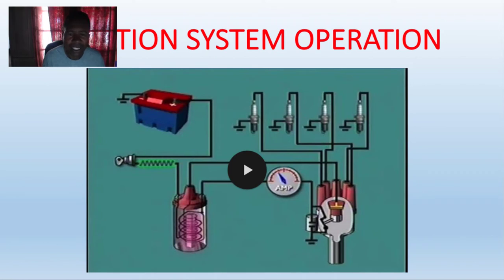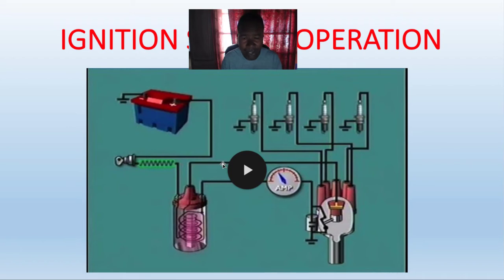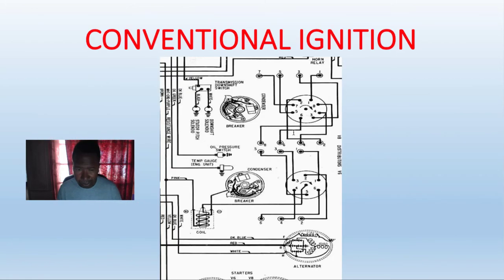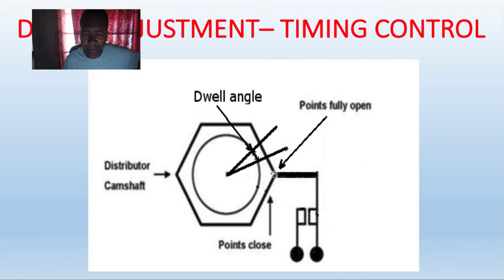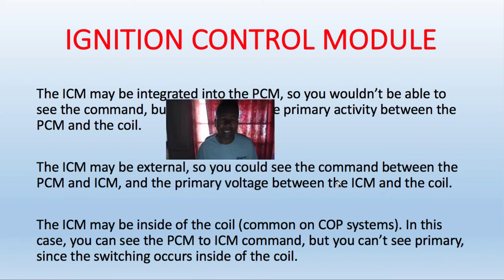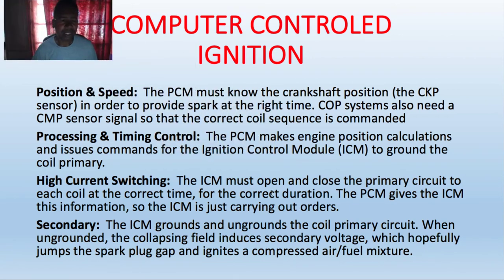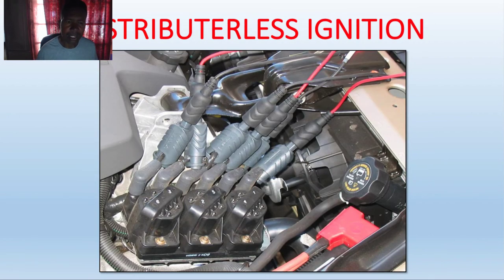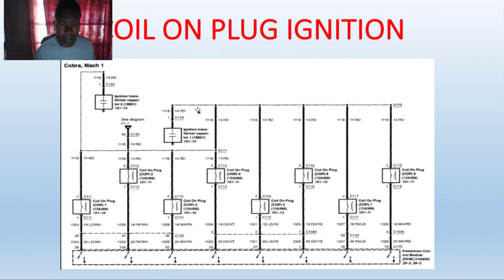12b. Smog Tech Training: Computer Control Understanding Primary ignition | current flow | ATG P.P.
Smog Tech Training: Understanding the primary ignition circuit and current flow with the ignition control module "ICM" PowerPoint by ATG

This presentation was part of the online lecture for the level 1 smog class for students training to become licensed smog tech inspectors.
We held the lecture online until we were allowed to go back to the school to complete the live shop "hands-on competencies" during the pandemic.

The school is located in downtown Los Angeles in Southern California and at the time of writing this, the cost is FREE for the smog technician training to become a licensed smog tech inspector.

If we do go back to charging students we are a low-cost training smog school with quality training and support.

Our smog courses are held every semester and the average time is usually six months to complete the smog license training requirements.

We teach the level 1 and the level 2 smog inspector course along with the smog repair license and the smog tech update license.

Anything you need to become a smog inspector we can provide that service for you.

Instructor:
Nate Davis
ASE A6, A8, and L1 certified
Also B.A.R. Certified Instructor for over 20 years